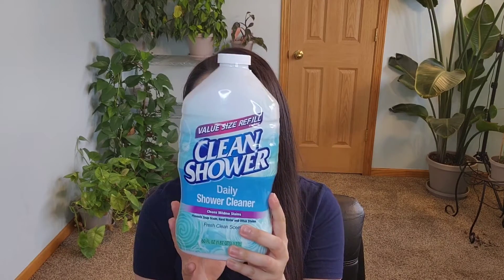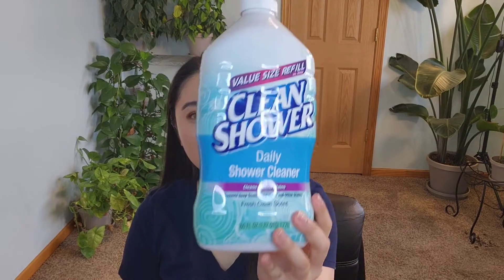Clean Shower Daily Shower Cleaner Review | Cleaning